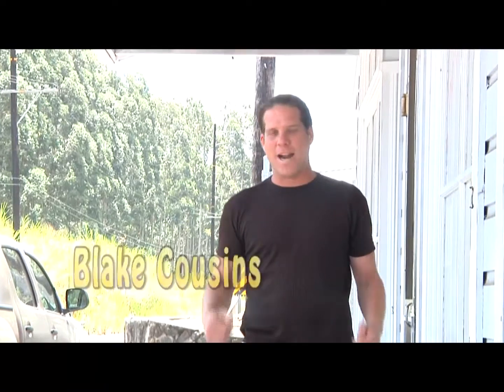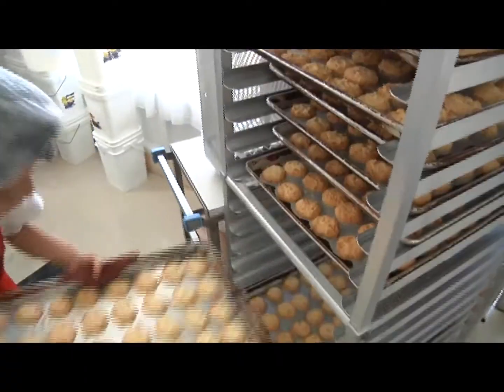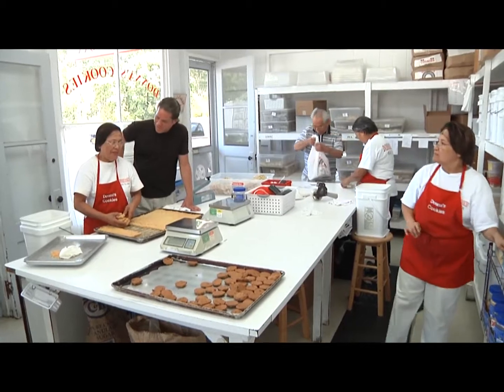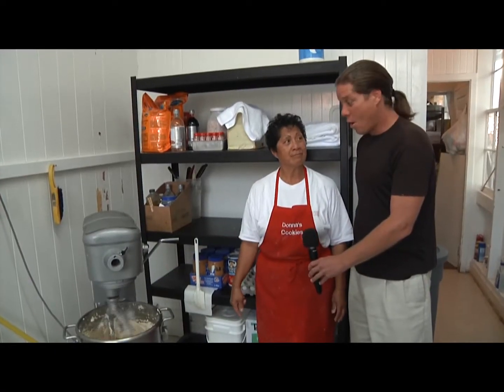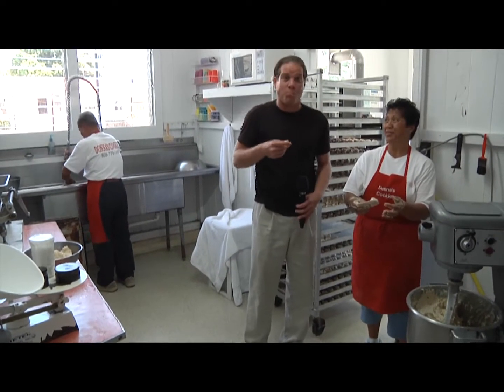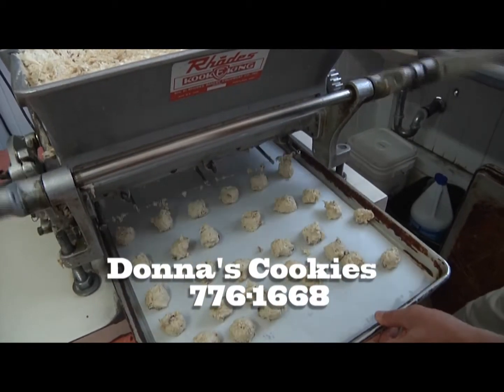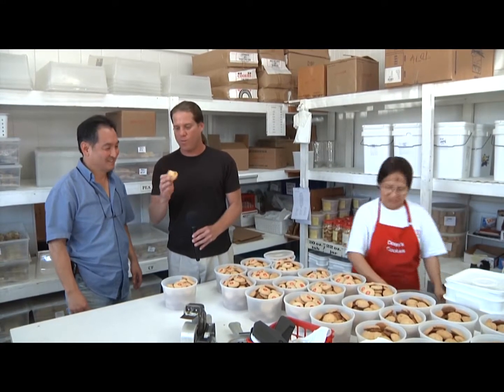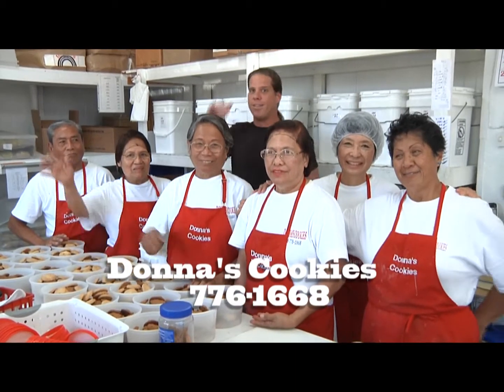Donna's Cookies Big Island Hawaii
Donna's Cookies Join Blake Cousins As he Visits the World Famous
Donna's Cookis On The Big Island Of Hawaii